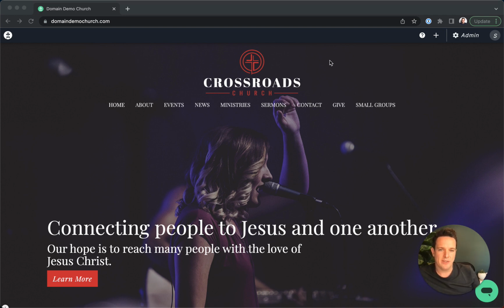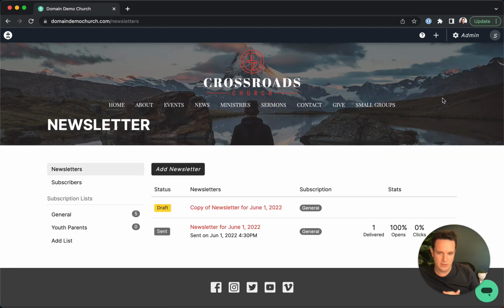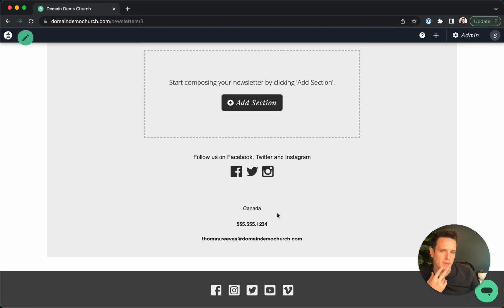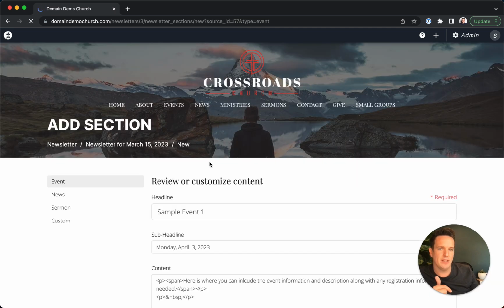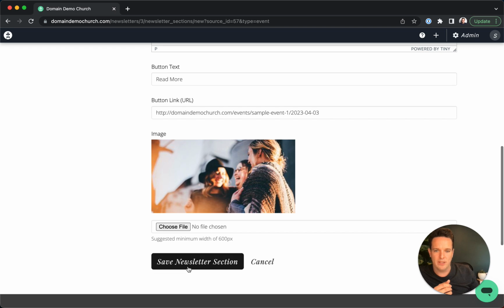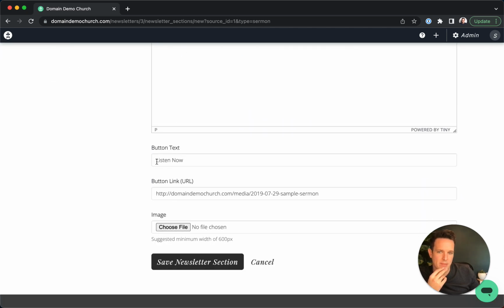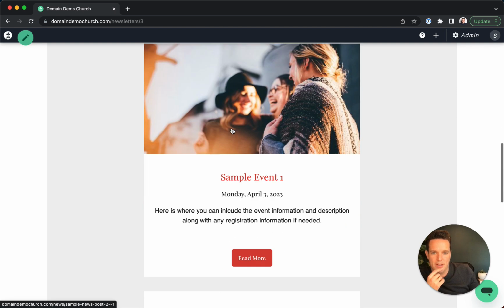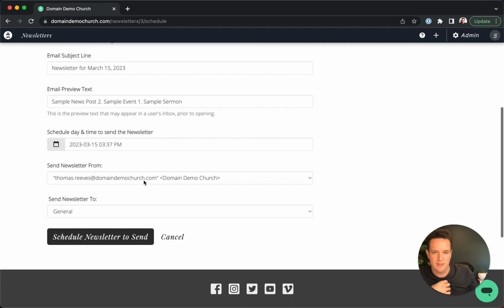Tithely Tutorial | Sites Email Newsletter Demo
With tools like text and email messaging, custom church apps and websites, church management software, digital giving, and so much more… it’s no wonder over 37,000 churches in 50 countries trust Tithely to help run their church.